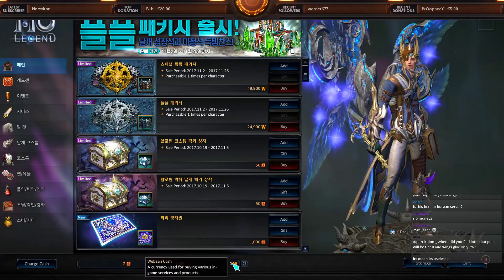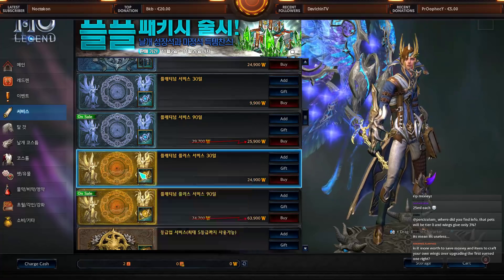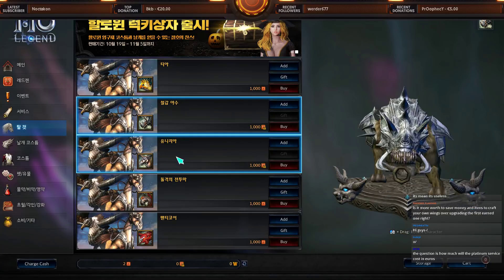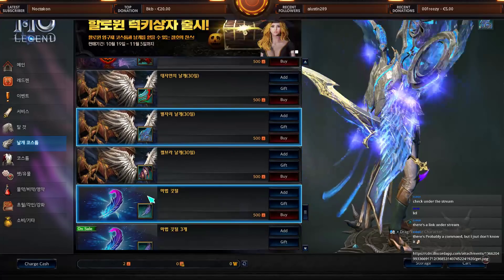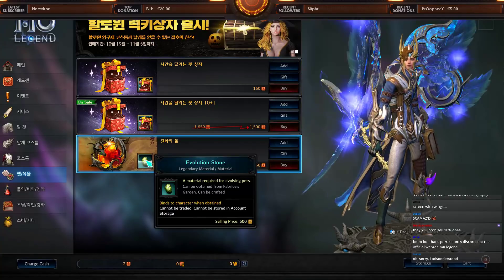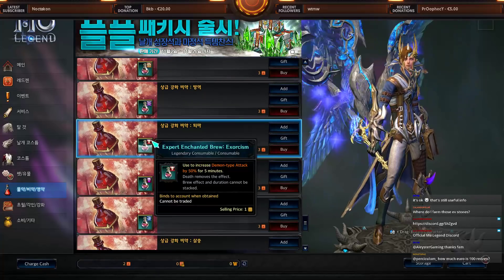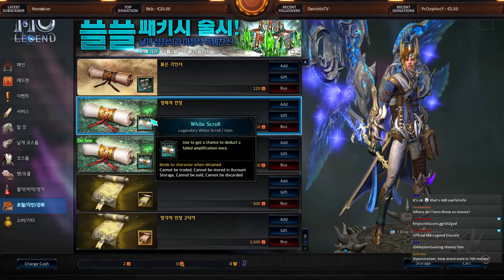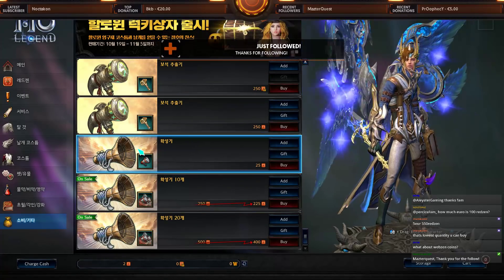Mu Legend KR item shop [English]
Bei fragen und Guidevorschlägen, schreibt mir diese in die Kommentare!

Wenn euch das Video gefallen hat, vergesst nicht auf den "like" button zu klicken ^^